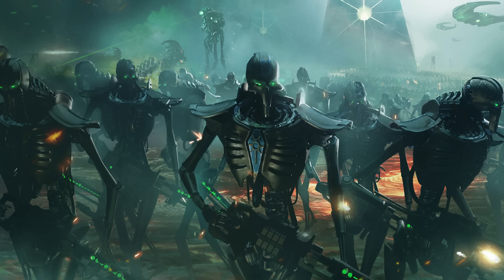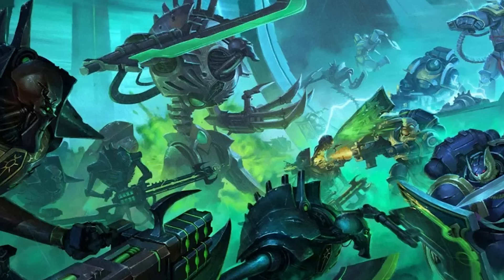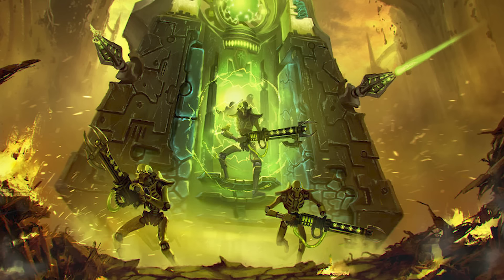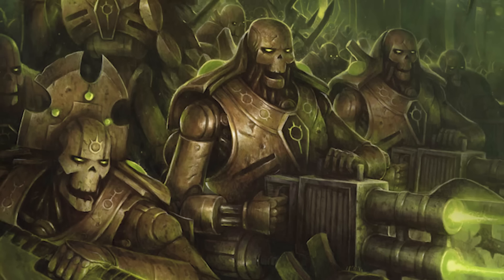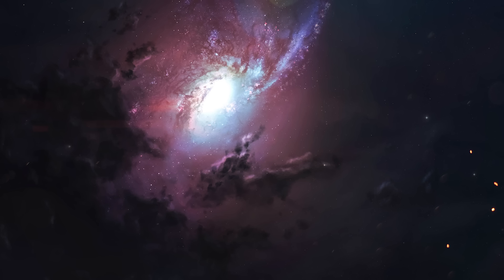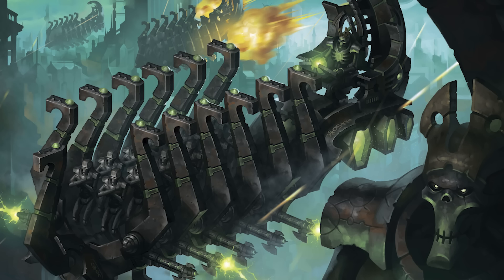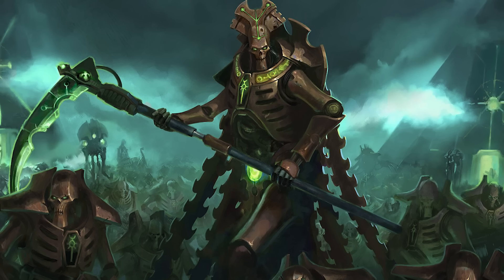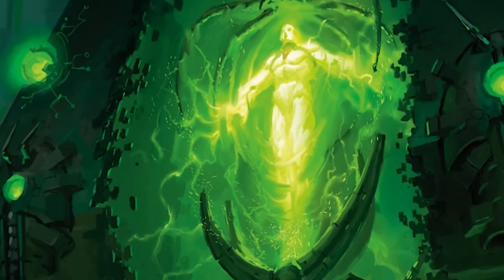Exploring Warhammer 40k: Armaments of the Necron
Games workshop, Warhammer 40,000, Warhammer, 40k, Space Marine Etc are all Trademarks of Games Workshop Ltd